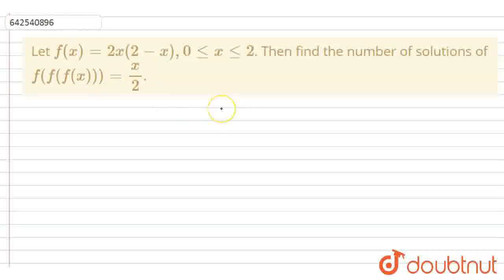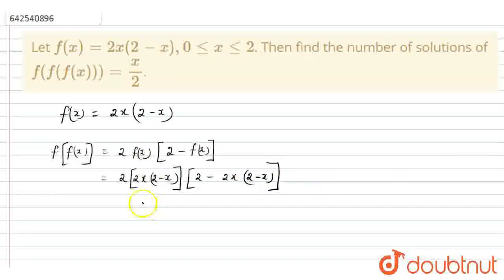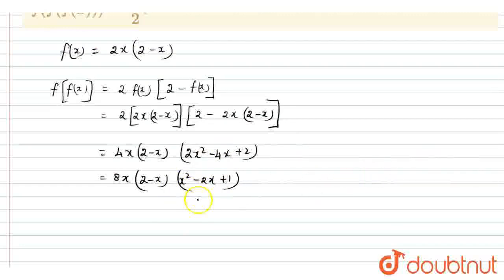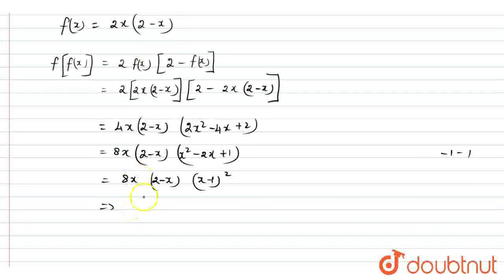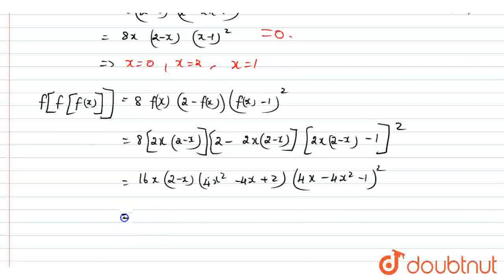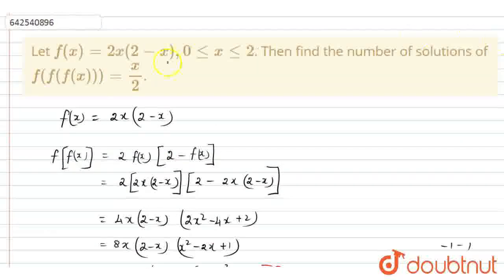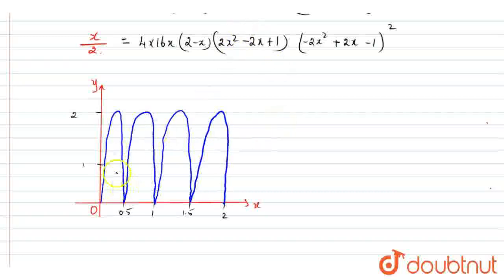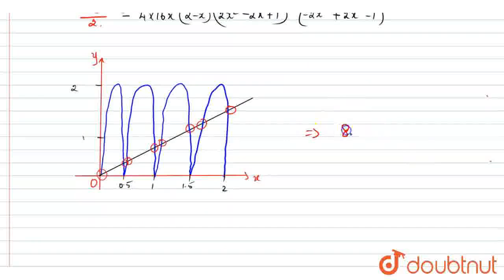Let f(x)=2x(2-x), 0 le x le 2. Then find the number of solutions of f(f(f(x)))= (x)/(2). | CLAS...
Let f(x)=2x(2-x), 0 le x le 2. Then find the number of solutions of f(f(f(x)))= (x)/(2).
Class: 12
Subject: MATHS
Chapter: GRAPHS OF ELEMENTARY FUNCTIONS
Board:IIT JEE

👉 Have Any Query? Ask Us.